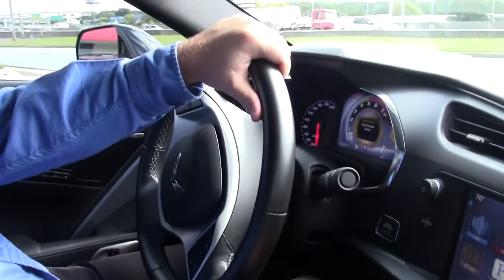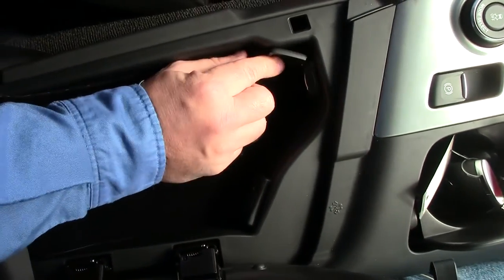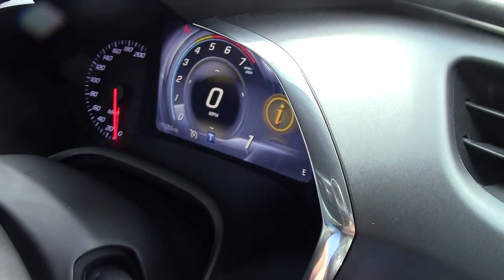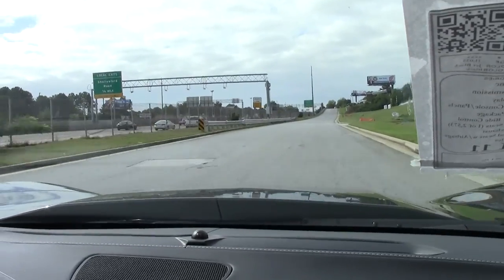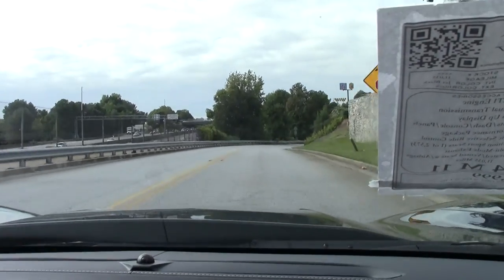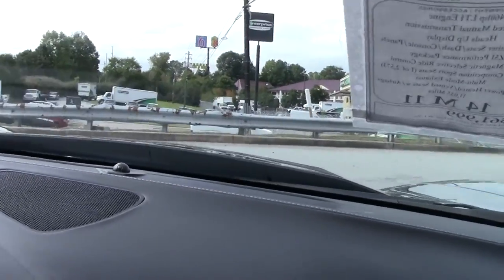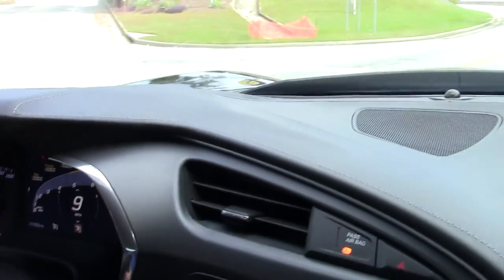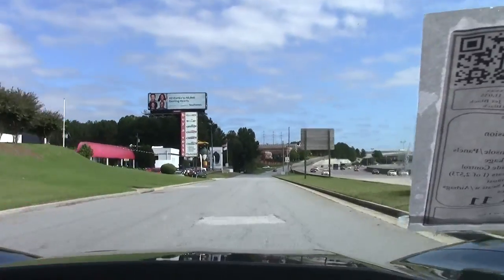2014 Corvette Stingray Z51 3LT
2014 Corvette Stingray Z51 3LT For Sale

460hp LT1 engine, 7 speed manual transmission, posi rear-end.

Factory features include the $8,005 3LT Preferred Equipment Group (Napa leather seating, color-keyed instrument panel, leather-wrapped instrument panel, center console, and door panels, Heads Up Display, Bose 10 speaker CD/XM/MP3 stereo with steering wheel controls, MyLink, and Navigation, auto-dimming mirrors, heated and vented seats, dual power seat bolster and lumbar, advanced theft deterrent, universal garage door transmitter, memory package), Z51 Performance package (performance brakes, Black brake calipers, slotted brake rotors, Dry Sump oiling, specific suspension, special front and rear wheels/tires, electronic limited slip differential with cooler, performance gear ratios, aero package), FE4 Magnetic Selective Ride Control, Black wheels, Multi-Mode Exhaust, Competition Sport Seats, Dealer Installed Front and Rear Mats with Embroidery, Dealer Installed Cargo Shade with Embroidery, Dealer Installed Stingray Center Caps, Bluetooth Package, keyless entry and start, dual zone electronic climate control, fog lamps, HID headlights, OnStar, tilt-n-tele, side airbags, rear view camera, power windows, power locks, power steering, power brakes, power mirrors, cruise control, ABS, traction control, Active Handling.

Coming with a clean one owner Carfax and LOADED with options, this 2014 Corvette Z51 is in very nice condition, showing just 11,035 miles, and is also equipped with RARE Competition Sport Seats (1 of 2,573). This car's paint is vg-exc, with a great shine. Factory Black Z51 wheels are vg-exc with no curb rash, and correct Michelin Pilot Super Sport ZP runflat tires show an average of 7/32nds tread depth remaining in the front, and an average of 8/32nds remaining in the rear. The interior of this 2014 Corvette Z51 shows exc Competition Sport Seats and steering wheel, and vg-exc center console and door panels. This car is completely factory stock other than window tint and previously mentioned dealer installed equipment, and features a corrosion-free subframe, has been fully serviced, and all instrument gauges, lights, turn signals, brakes, engine, transmission and rear-end are all in good operating condition. Please do not assume that this is an average condition Corvette, as Buyavette specializes in "hand-picked Corvettes" that are loaded with expensive factory options. All of our Certified Corvettes are way above average condition for the miles. In addition, they are all fully serviced. Consider that sellers rarely spend money getting full service before offering their car for sale. Dealers typically only wash the car before offering it for sale. We however adhere to strict quality control standards when purchasing, as well as inspections and service. All Certified Corvettes are fully serviced and ready to enjoy. 11K Miles.